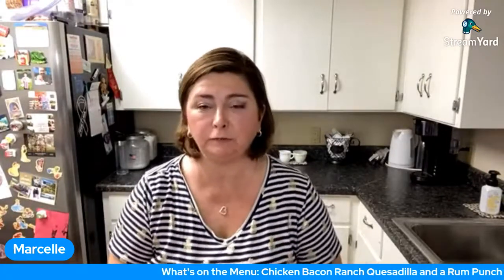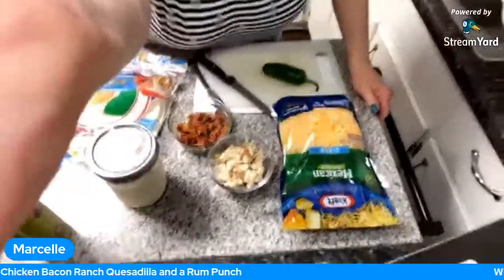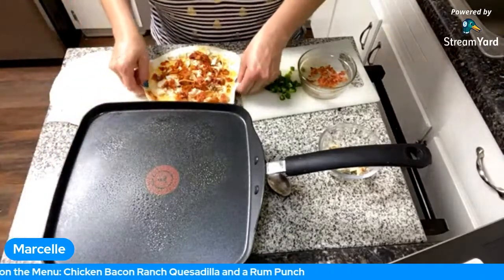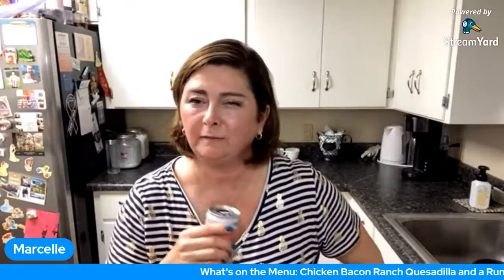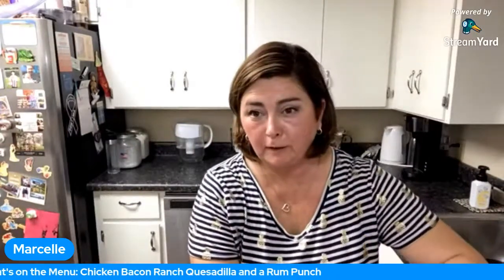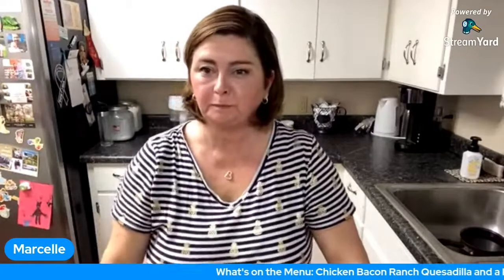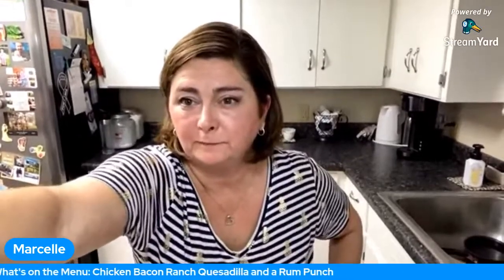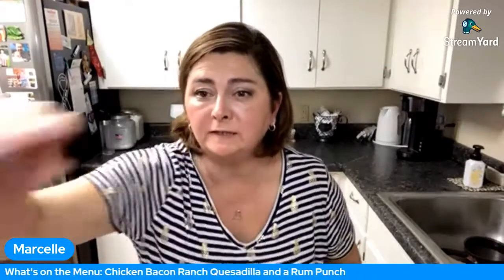The Late Night Snack Live 7: Chicken Bacon Ranch Quesadilla | Rum Punch Cocktail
Hey friends, come join me for a chat while I cook up a late night snack!! Hope to see you there at 8:00 p.m. CST every Tuesday night!!

In this week's live stream I show y'all how I make my Quick Chicken Bacon Ranch Quesadilla and an old-school Rum Punch cocktail! Thank you for stopping by and I hope you enjoy the recipes!!

Thank you all for your friendship and support in any form, and I love to read your comments!

*Set of 12 silicone baking cups
*Set of 2 quality silicone baking mats
*Set of 4 colorful silicone bowl scrapers/spatulas
*marble salt and pepper cellar